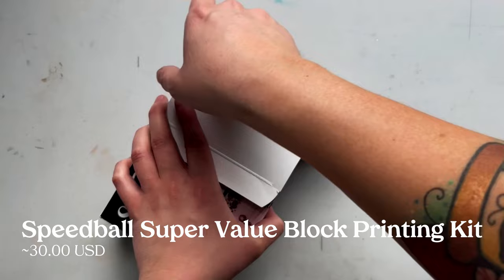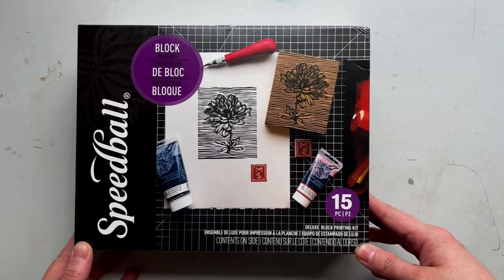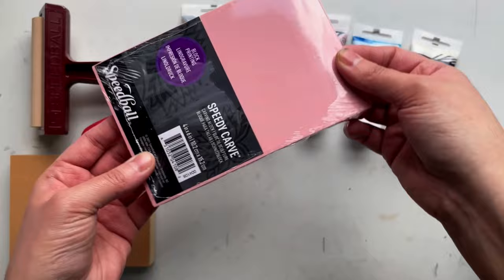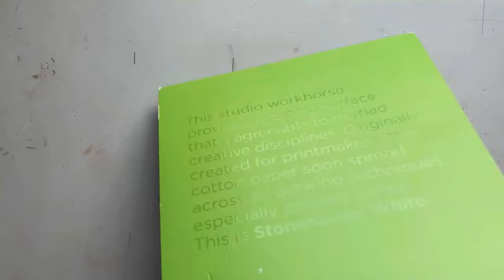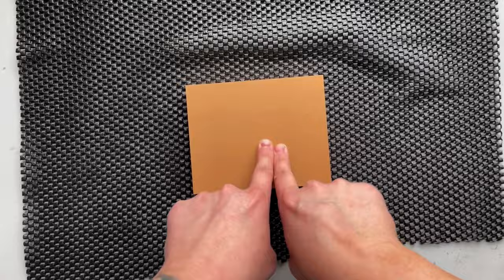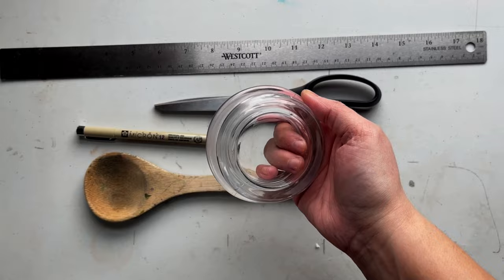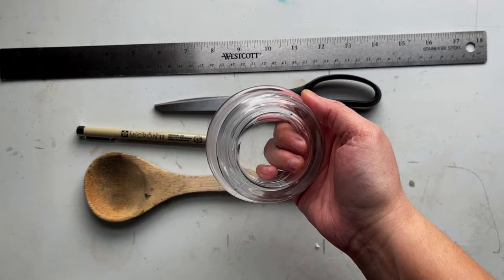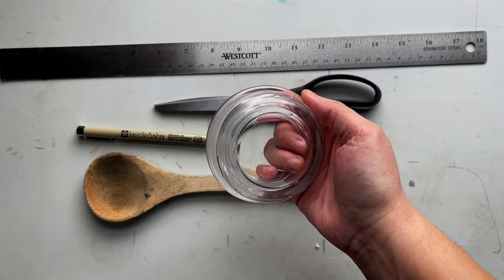How to Start Linocut Printmaking | Block Printing for Beginners | My Favorite Print Supplies & Kits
We're taking a closer look at some of the best value linocut printmaking and block printing supplies available for beginners that won't break the bank. These are the supplies I used to get started a little less than three years ago, and the same things I recommend to all aspiring printmakers!

We'll break down kits, paper, simple image transfers, basic carving techniques, and some handy extras that can make your life easier when starting your printmaking journey, even when you're on a tight budget. You'll be printing up your own masterpieces in no time!

After we cover supplies, I'll demonstrate a full linocut print from rough sketch to final print using the Speedball Deluxe Block Printing Kit, and include some helpful tips along the way.

🔗 My Up-To-Date Linocut Supply List

🔗 Speedball Super Value Block Printing Kit
🔗 Speedball Deluxe Block Printing Kit

🔗 Strathmore Printmaking Paper Pad
🔗 Legion Stonehenge Printmaking Paper Pad
🔗 Mulberry Paper Stock Variety Pack
🔗 Strathmore Tracing Paper

🔗 Gorilla Grip Non-Slip Shelf Liner
🔗 Curad Finger & Knuckle Bandages
🔗 Continuous Spray Mister Bottle
🔗 Flexcut SlipStrop Tool Sharpening Block

Video Contents:
0:00 My Journey with Linocut Printmaking
1:42 Unboxing Blockprinting Kits
4:57 My Favorite Paper for Beginners
6:15 Additional Helpful Supplies
9:02 Making a Print
10:54 Sketching a Design
12:13 Tracing Paper Transfer Method
13:44 Fine Line Carving
16:47 Large Section Carving
19:04 Inking & Printing
20:20 Final Print Reveal
20:36 Recap

📌 View my supplies lists

👚 Add your designs to hundreds of ready-to-sell products with Printful print-on-demand

Supplies Lists by Category
🖼️ Linocut Supplies List
🔥 Woodburning Supplies List
🎨 Flash Painting Supplies List
🖊️ Digital Art Supplies List